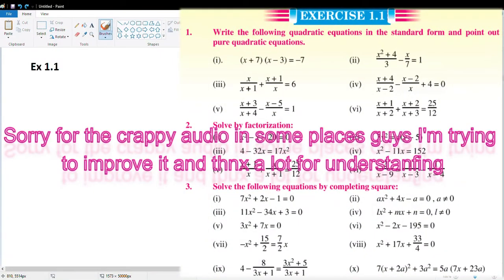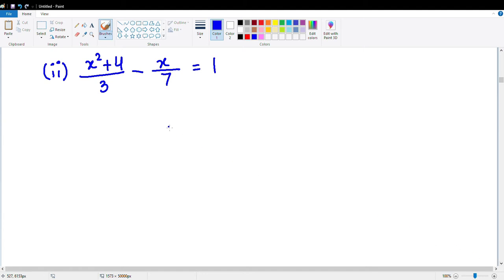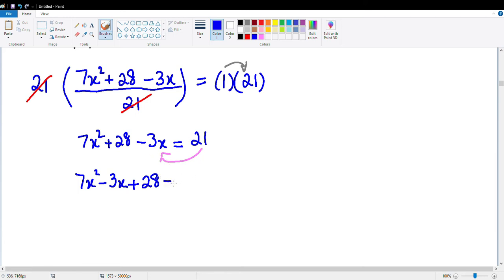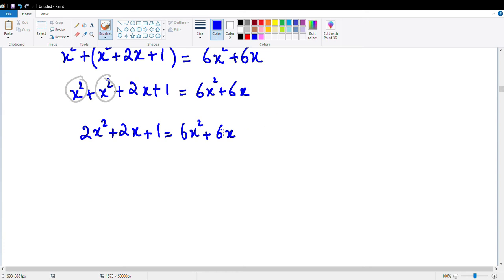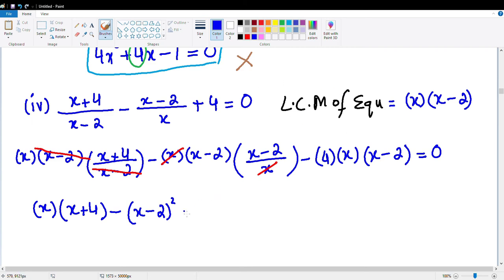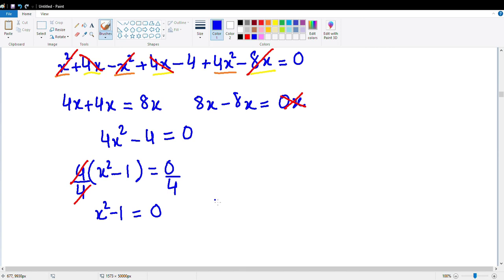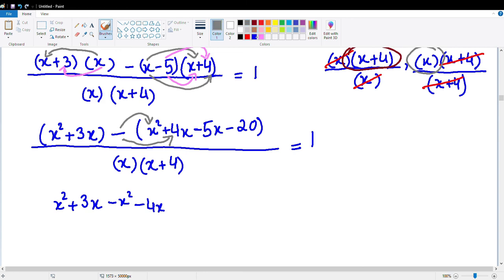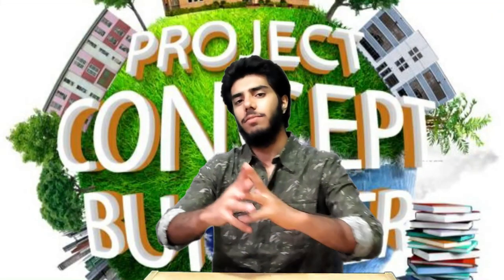Grade 10 Math Chapter 1 Quadratic Equations Ex 1.1 Part 1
This is the first video in this series where I solve the first exercise Ex 1.1 of Chapter 1 Grade 10 Math, in this video I'll be solving the first question of the exercise. We have to write the equations in Standard Form and point out Pure Quadratic Equations.